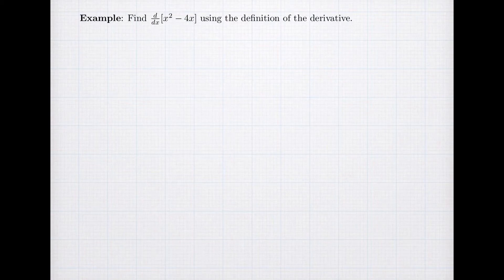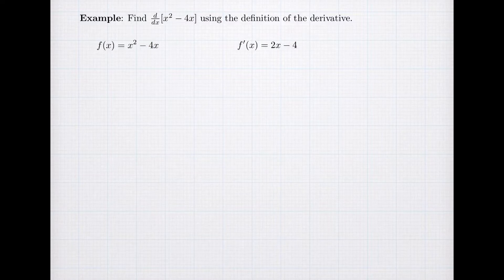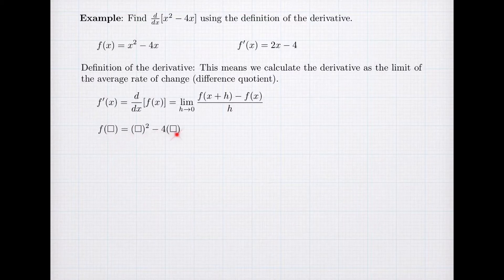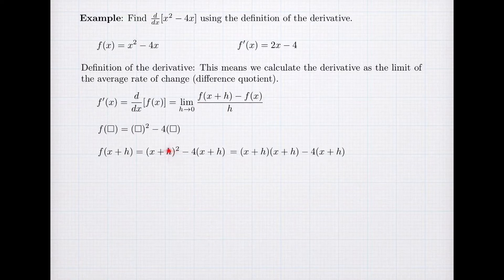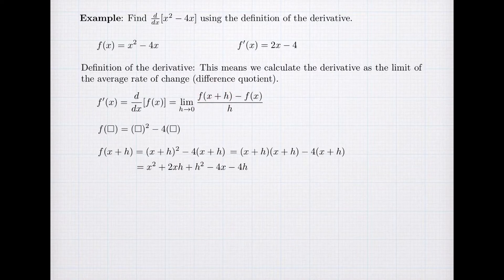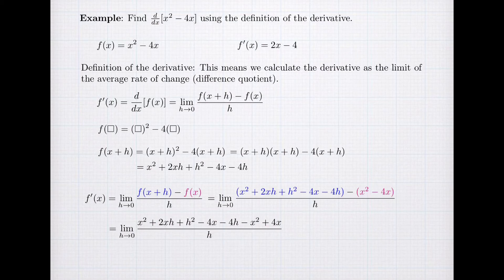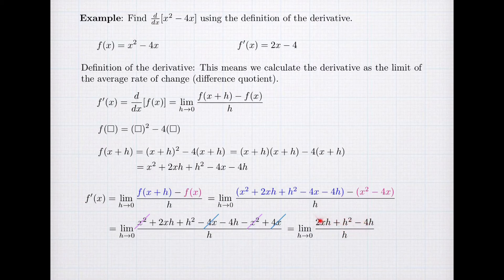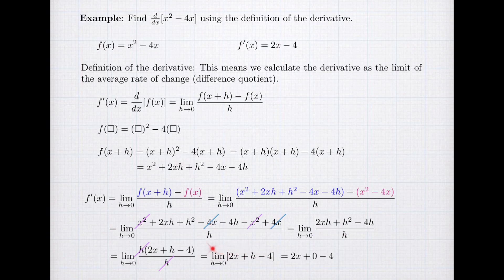Using the Definition of the Derivative for a Quadratic Polynomial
Working through an example of finding the derivative of a quadratic function using the definition of the derivative.